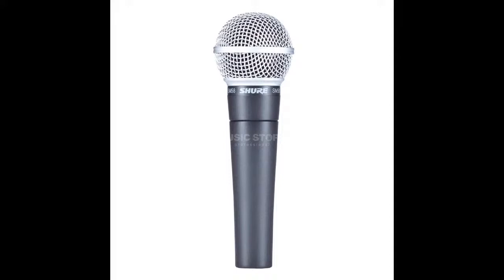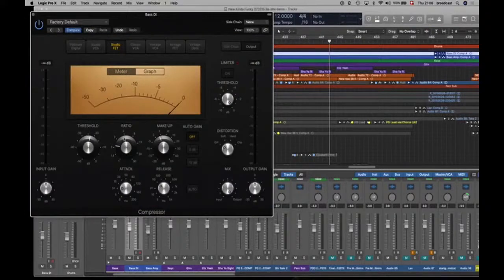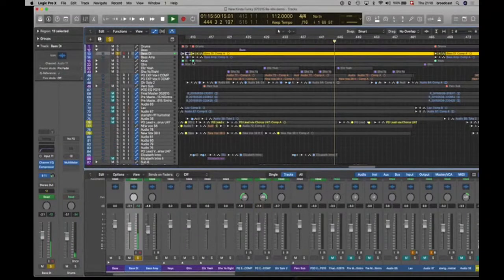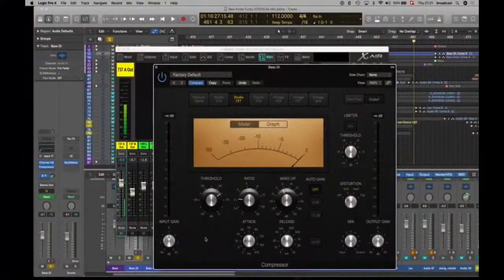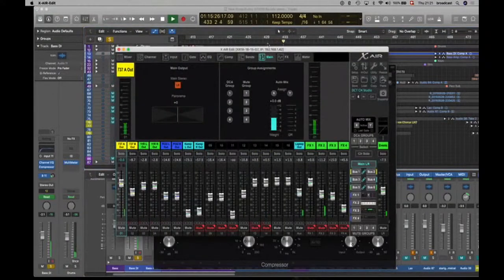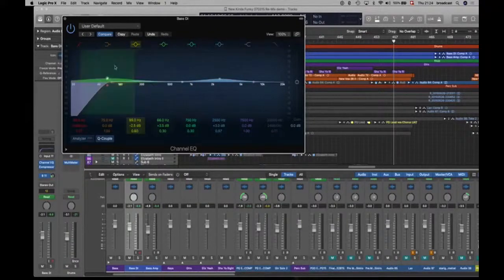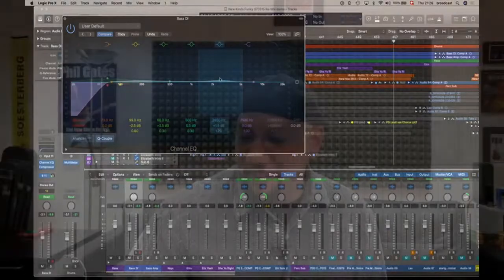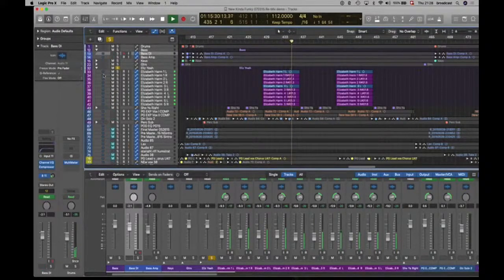Today's Musician with Phil Gates